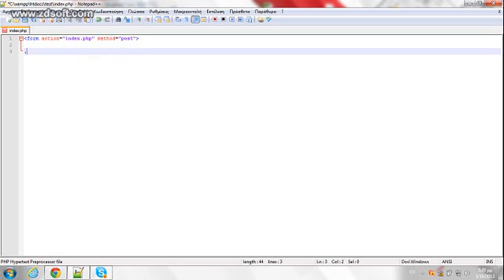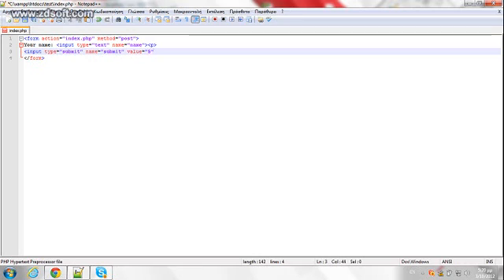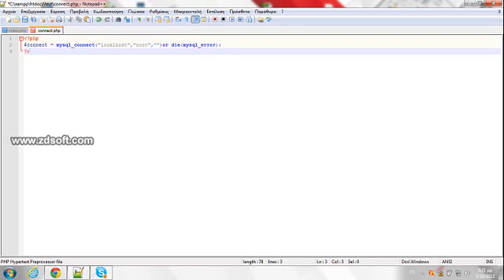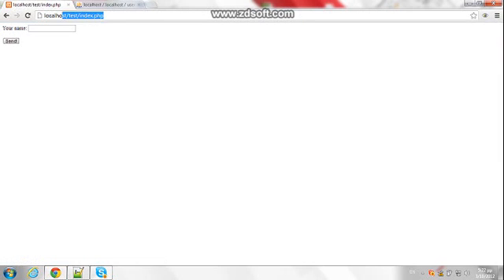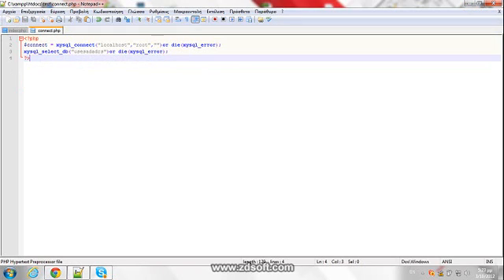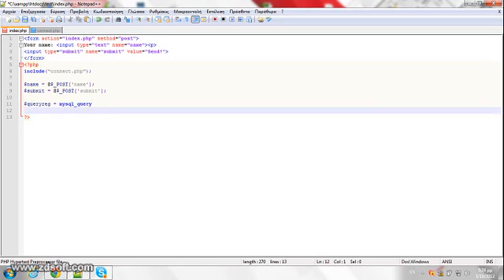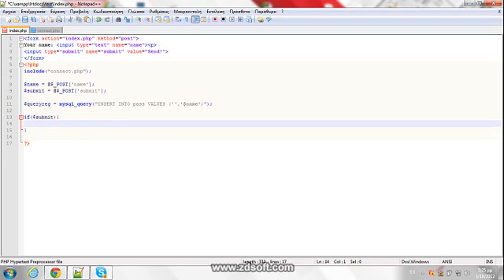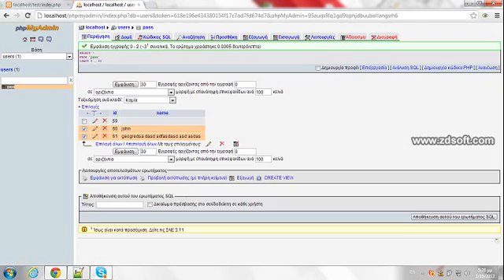PHP Tutorial: Store data into MySQL database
Have you got any problems?